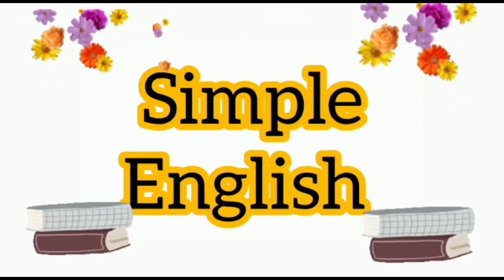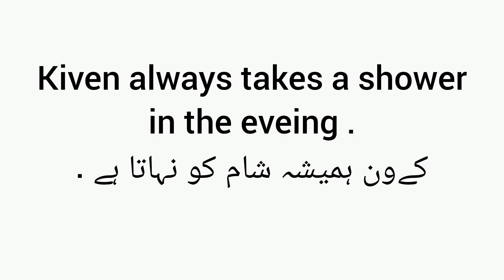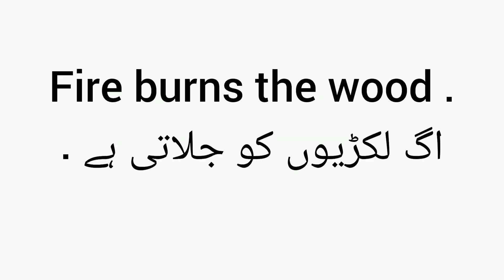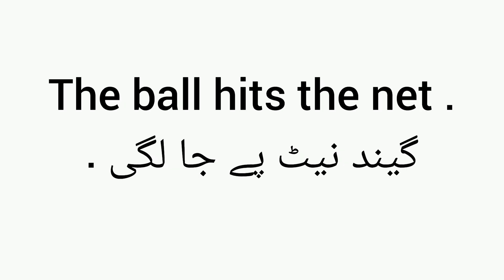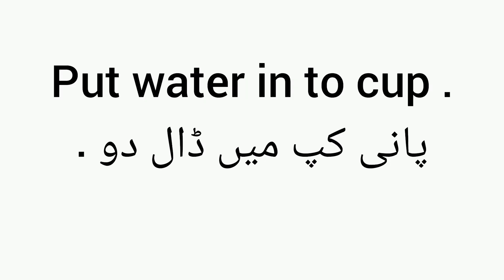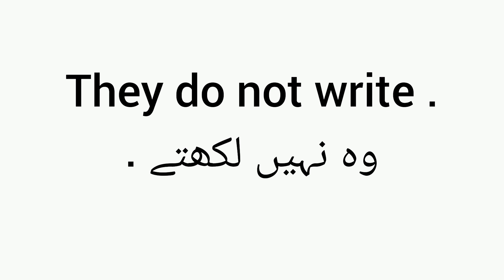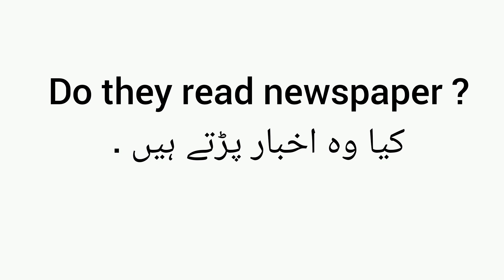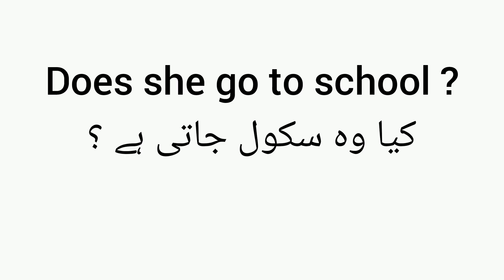Easy sentences to learn English | spoken English | English speaking course | Simple English sentence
Simple words in daily use

English grammar simple sentences

Easy English sentences ...

In this video you will learn English simple sentences how to speak simple English grammar sentences English speaking practice English listening practice Spoken English practice English grammar sentences .